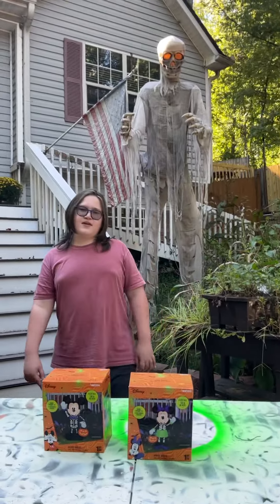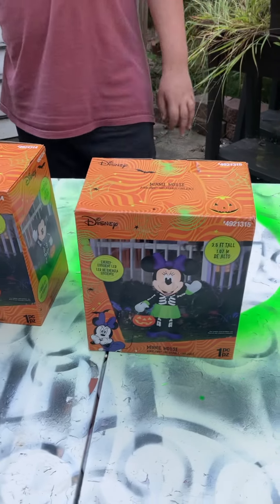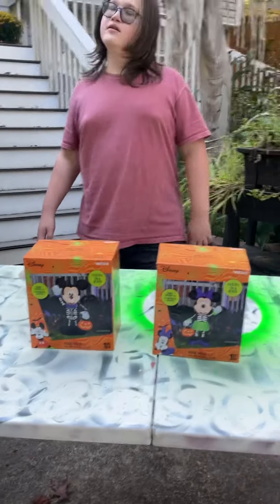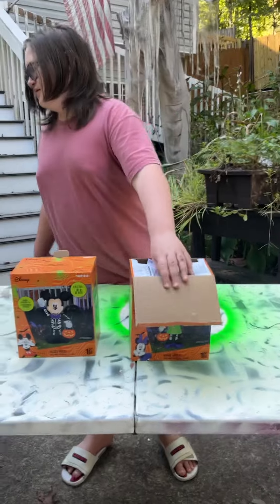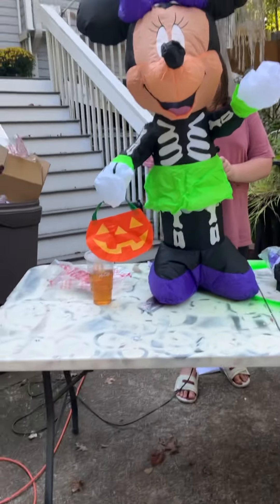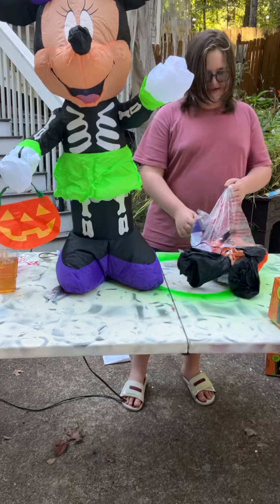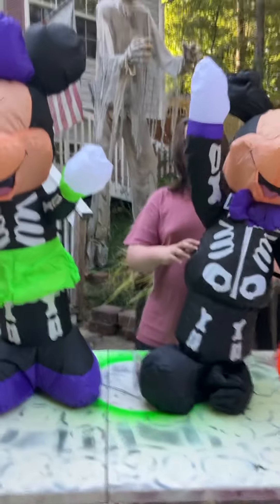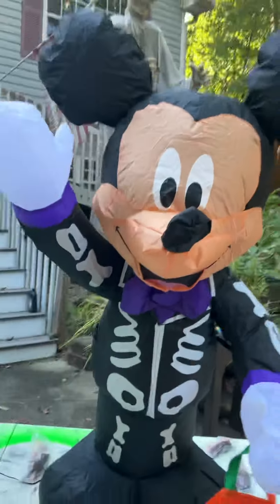Gemmy Disney Halloween Mikey and Minnie Mouse review!